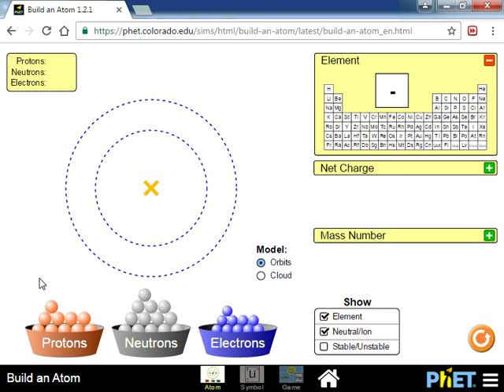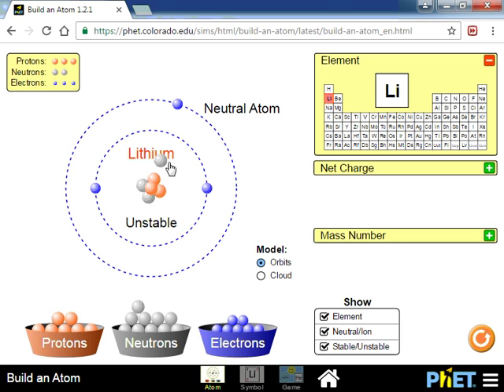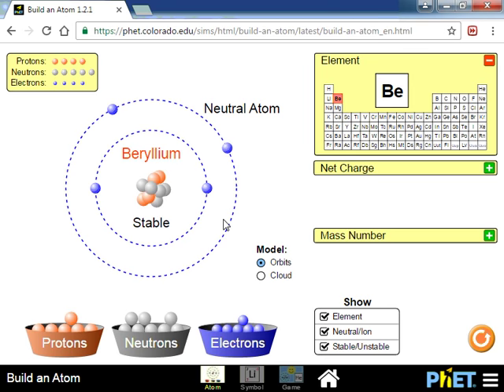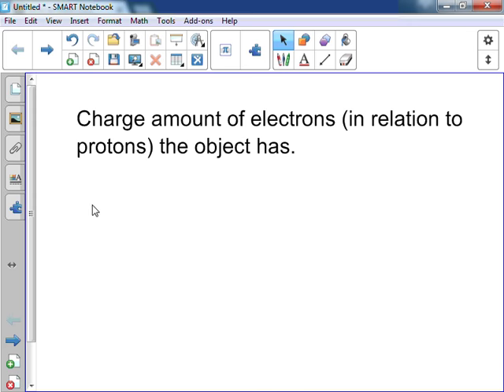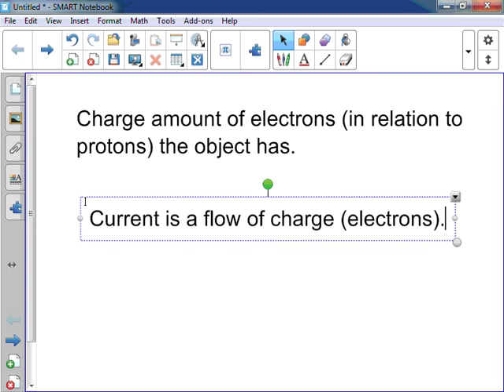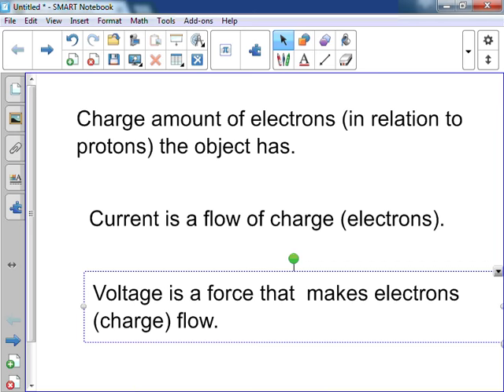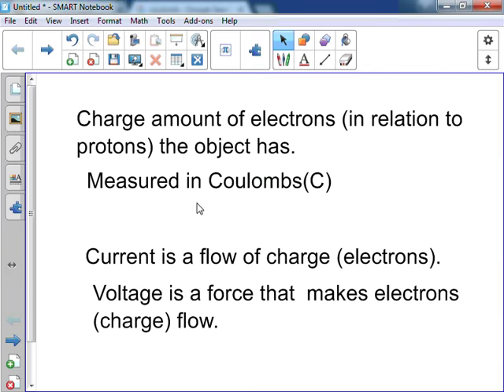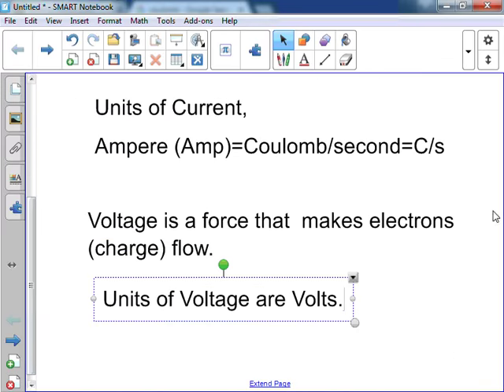Voltage and Current